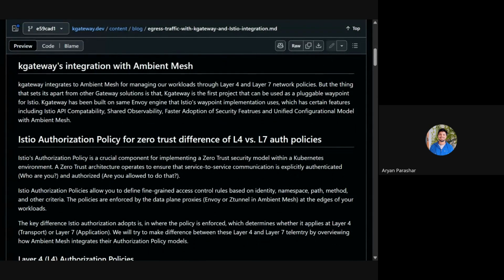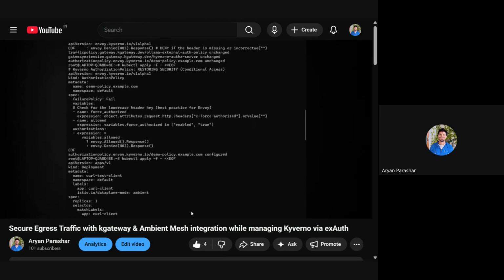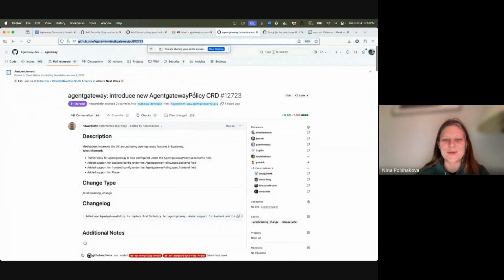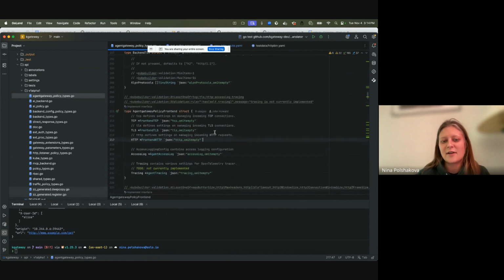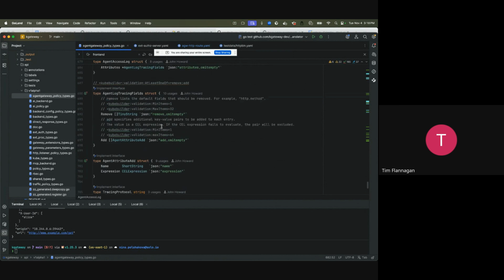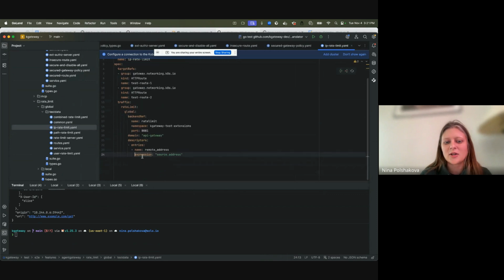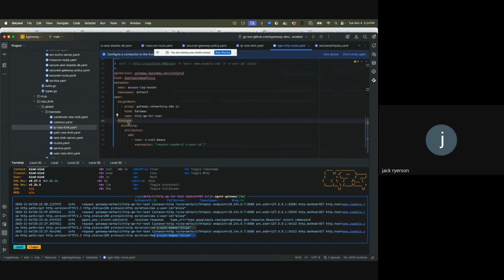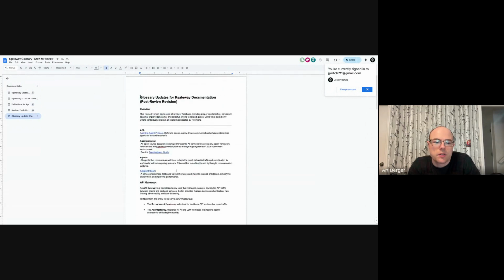2025-11-04T21:12:04.257Zkgateway community meeting